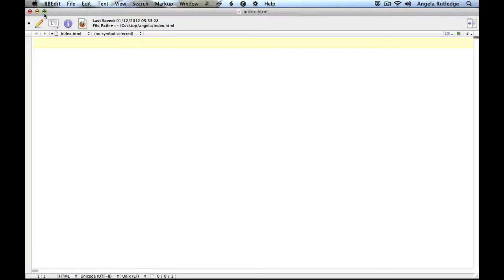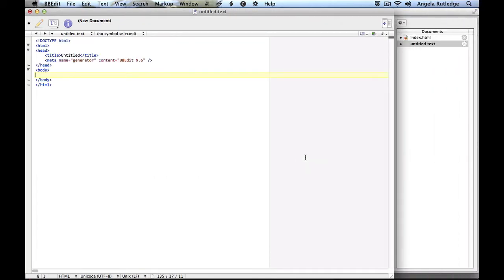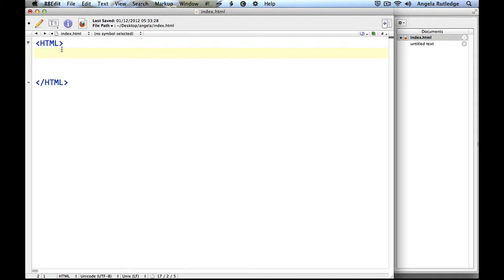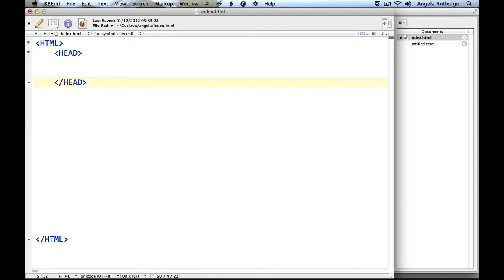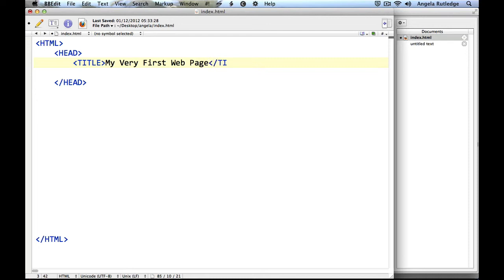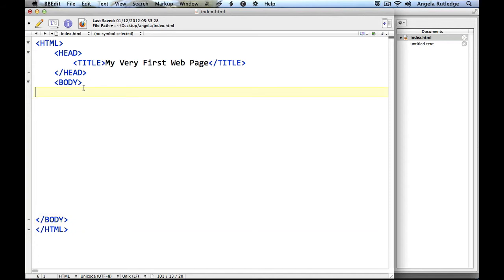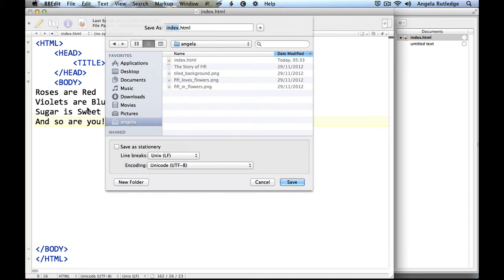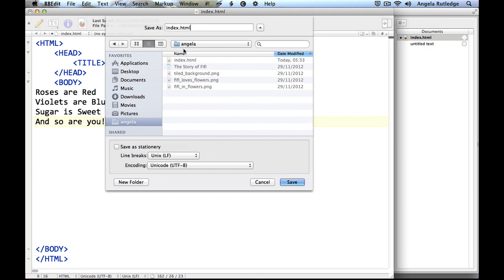HTML Structure Part 2 of 3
Principles of HTML coding